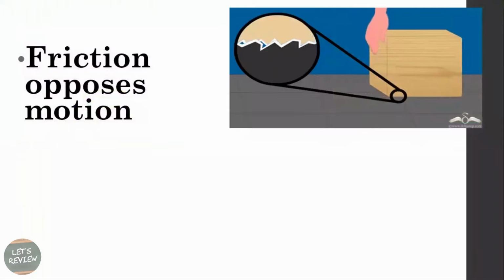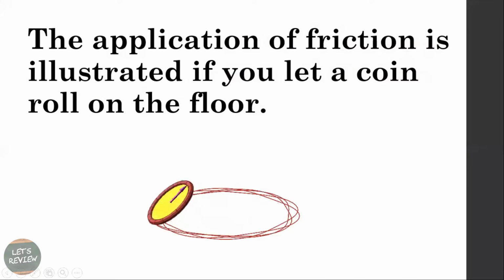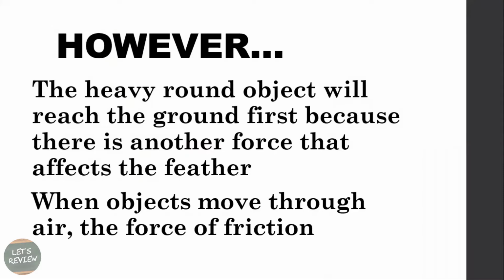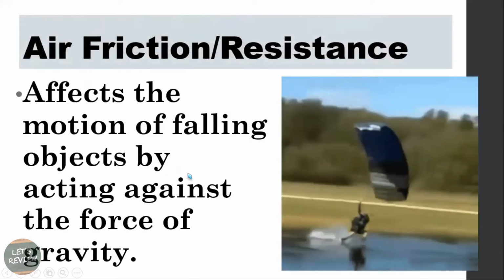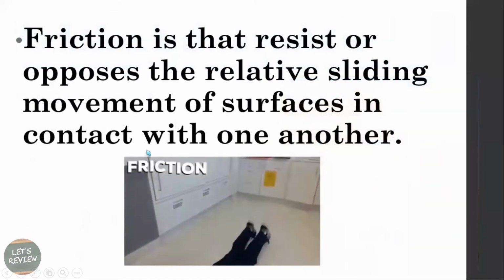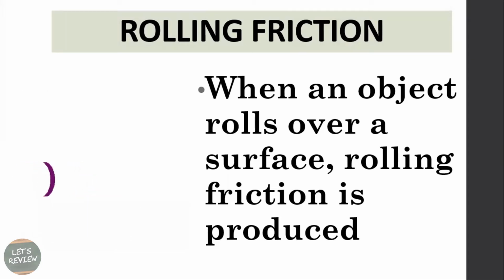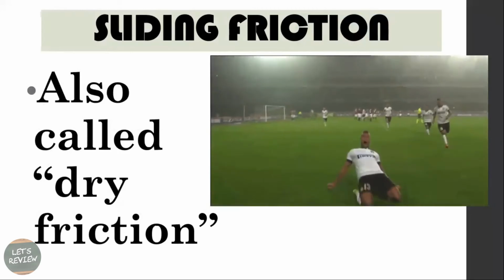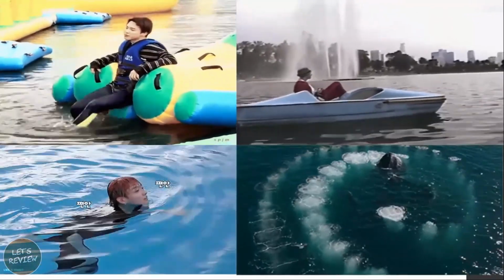Frictional Force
What is frictional force? What are the few factors affecting it? Let's all watch the video to find out!